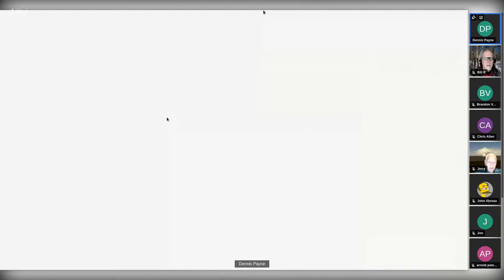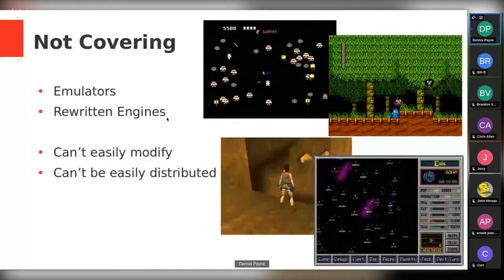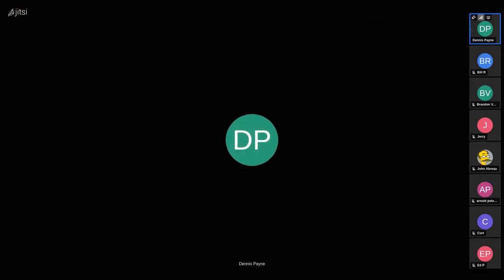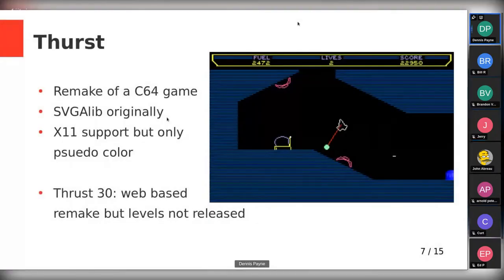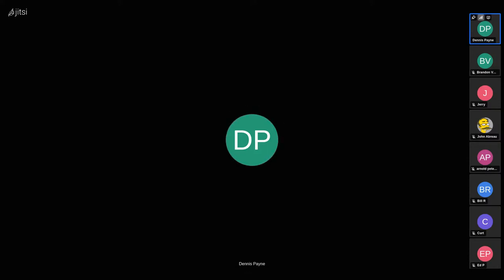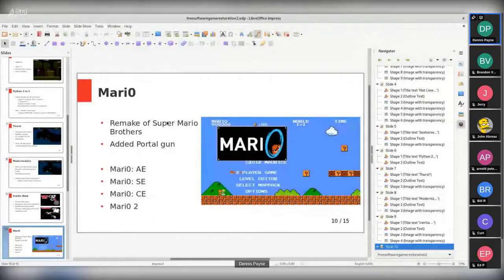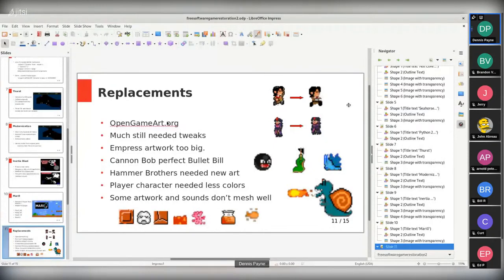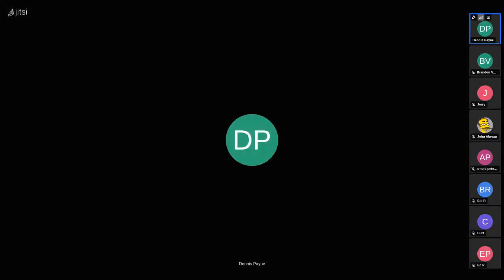[BLU] Free Software Game Restoration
(Wed, Apr 20, 2022) Dennis Payne gives an update to the talk he gave in 2019

Games are part of our culture, like books and movies. While we have access to some older games via emulators, we are failing to save our free software history.

Many developers try to develop a game, and then the game reaches a satisfactory state or the developer just moves on. Finding these games can be hard. Eventually libraries or languages change, and the game no longer runs.

User group meeting of Boston Linux & UNIX on Wednesday, April 20, 2022.